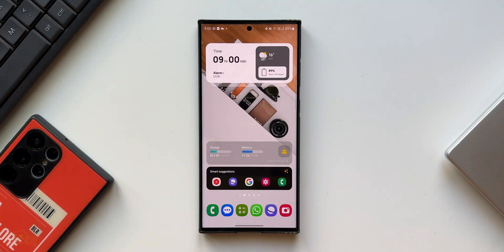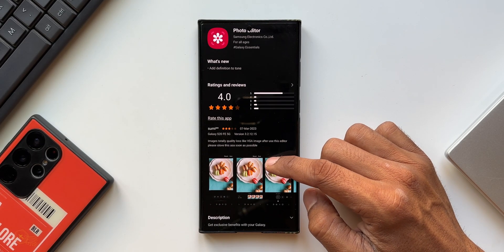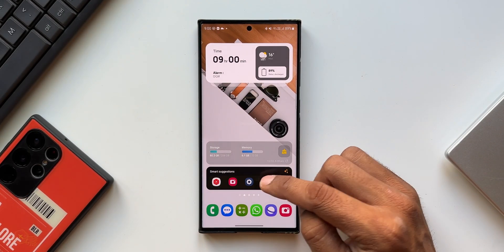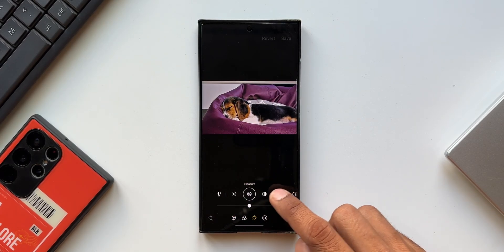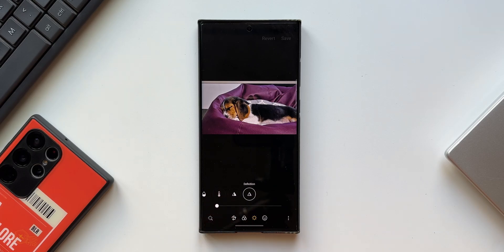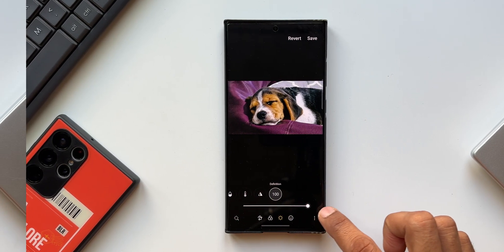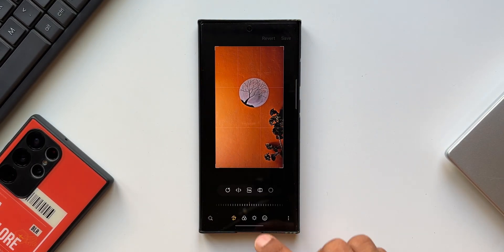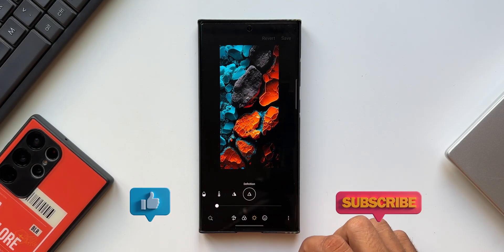New update adds a New Option on SAMSUNG GALLERY APP!